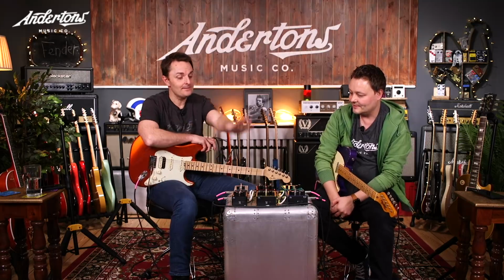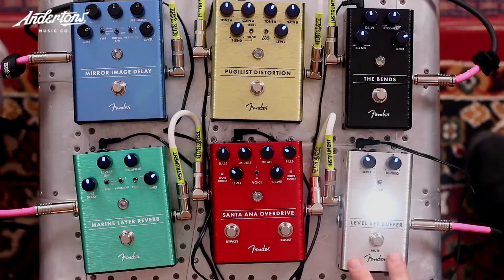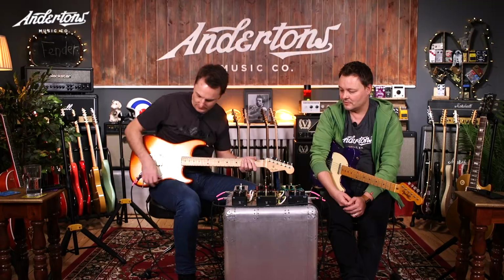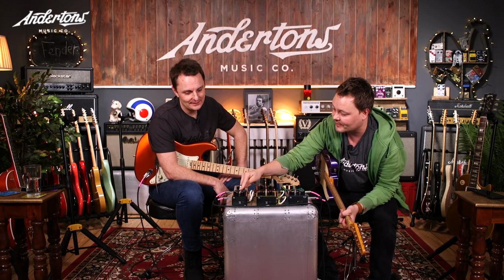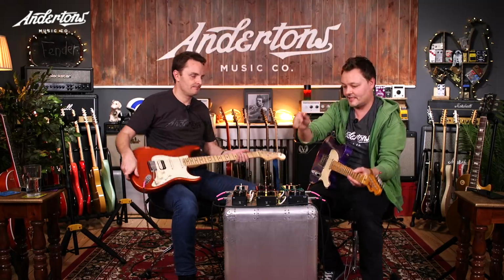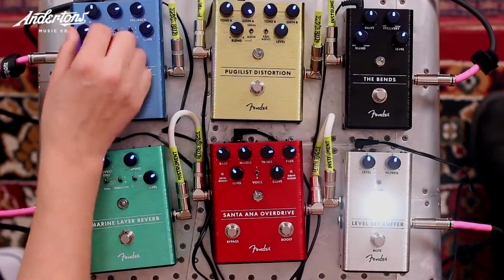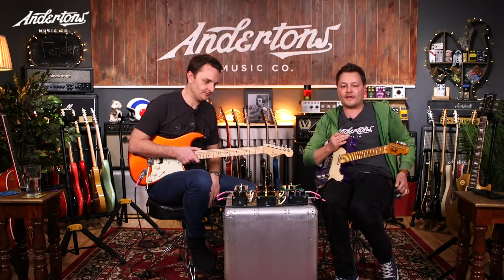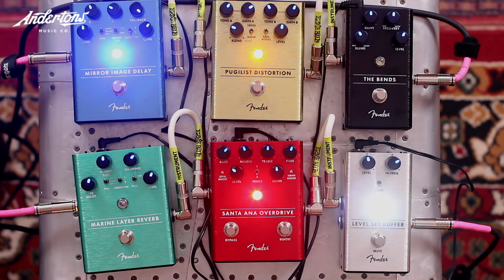Fender Guitar FX Pedals - New For 2018 & We Liked 'Em!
👆 Captain Lee and Danish Pete check out a bunch of brand new "Grea-ffordable" pedals from Fender!

For all the latest releases from fender check out our dedicated